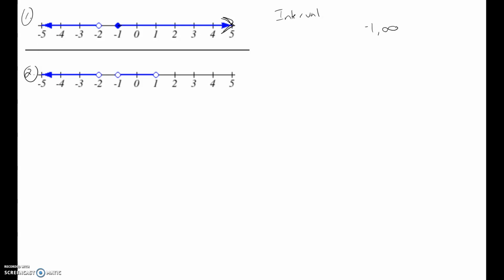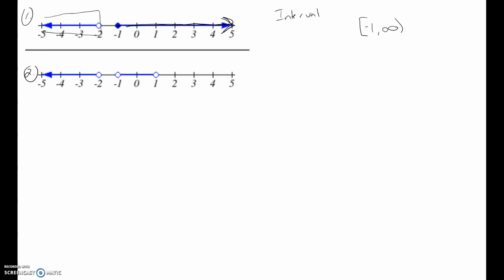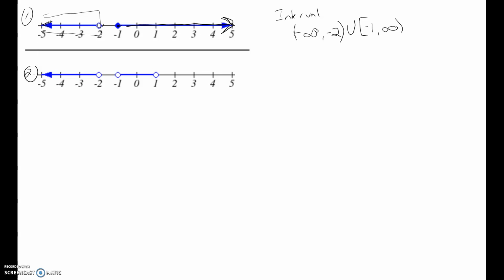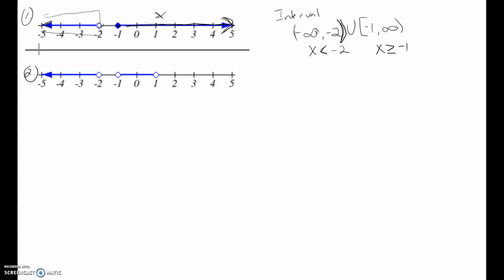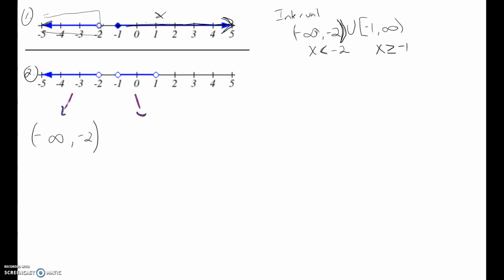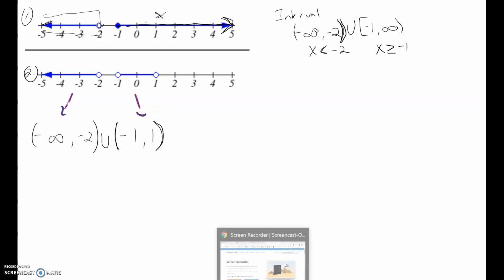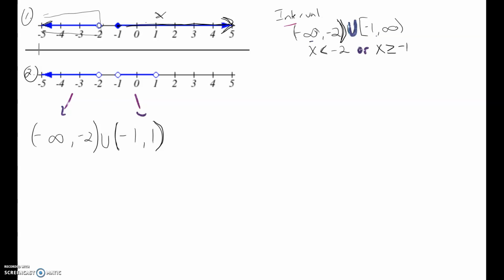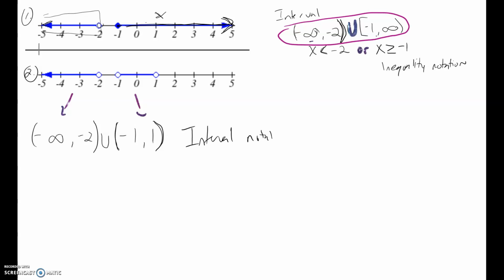Interval and Inequality Notation